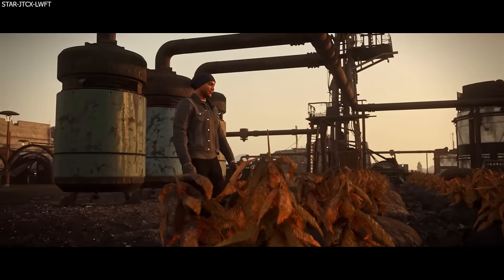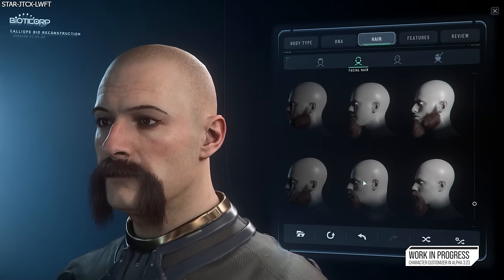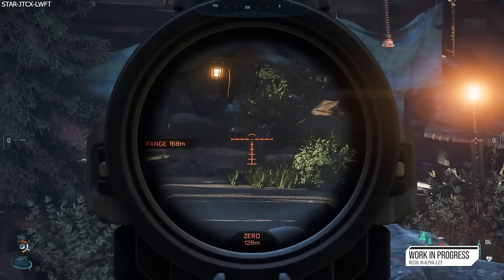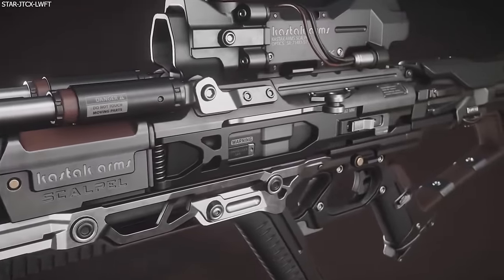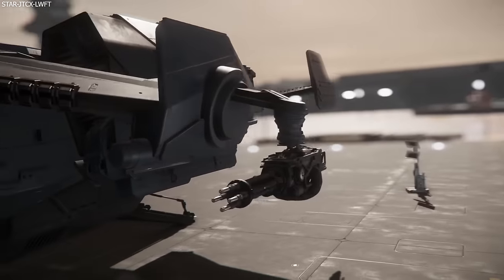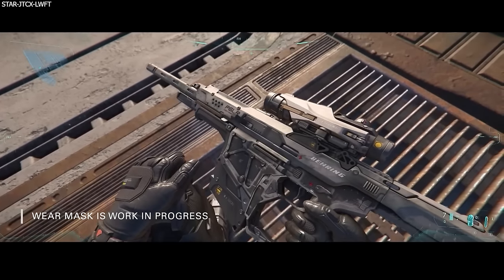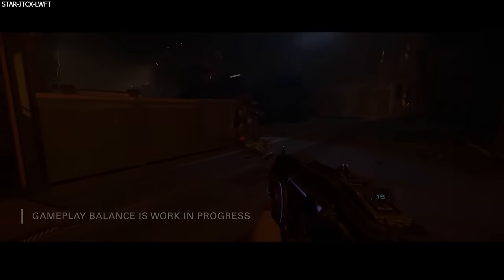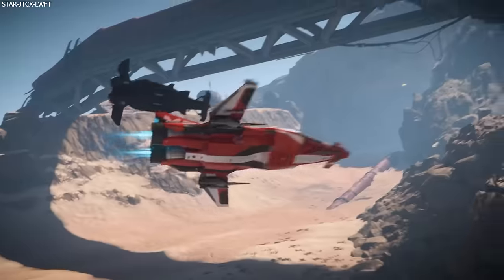Star Citizen 3.23 Feature Tests w/ Replication Layer & CIG Tease Creatures BIG TIME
-This Week has been a very busy week for CIG, with Inside Star Citizen taking a closer look at the character customiser, Star Citizen Live answering our questions about all things FPS, plus a new event with the release of the Hornet MkII. Not to mention CIG are teasing creatures big time, and the Evocati have a brand new 3.23 feature test, with the Replication Layer split.